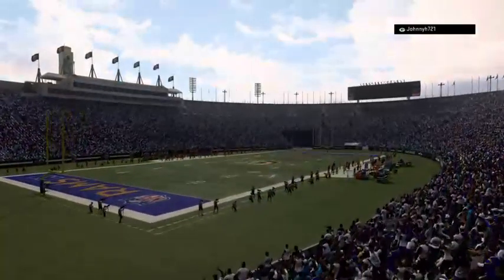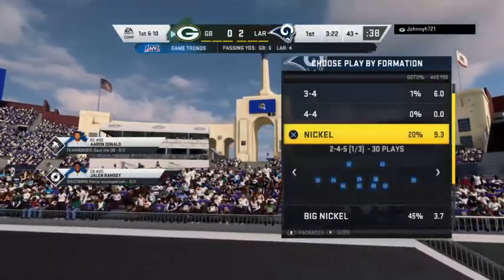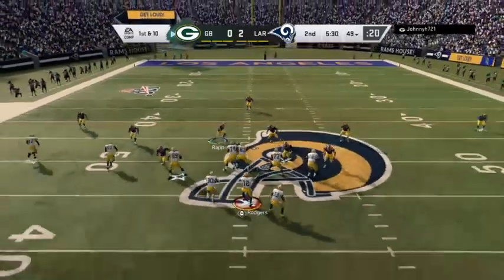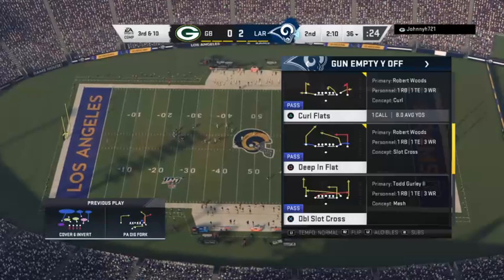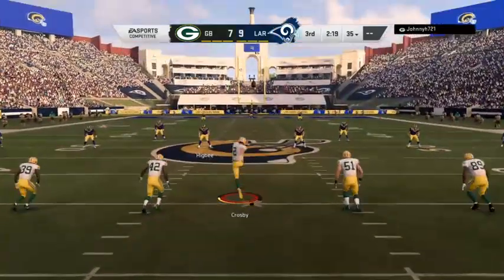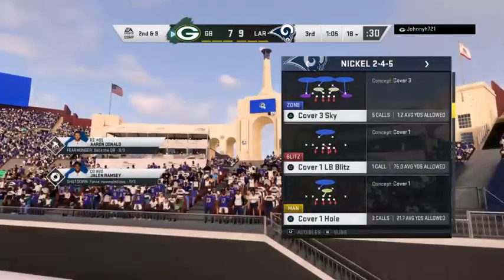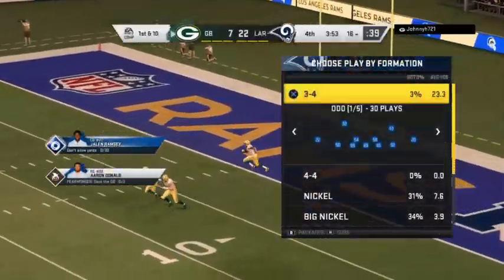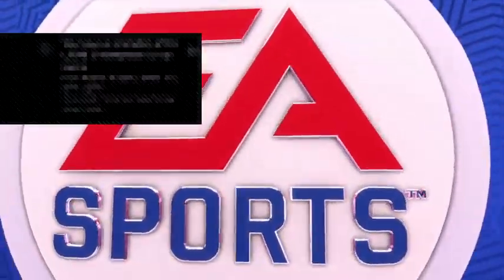Memphis Monkeys at The Hartford Football Team - CFL Week 2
The Hartford Football Team hosts The Memphis Monkeys in CFL Week 2 action.  The Monkeys played as the Packers.  The Football Team was the Rams.